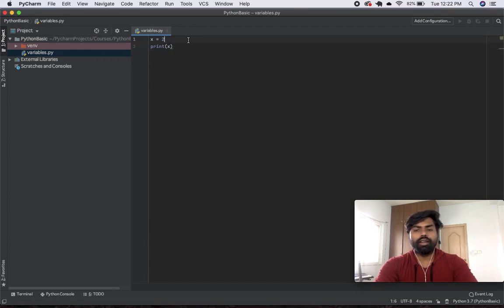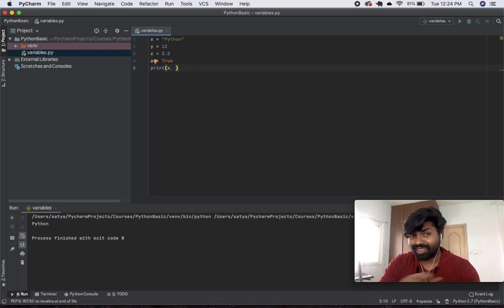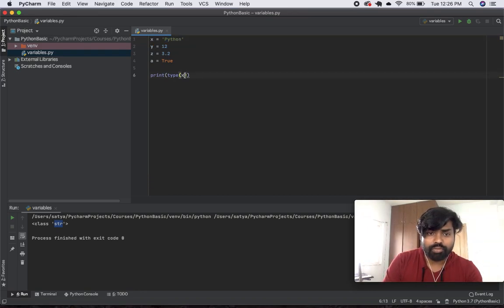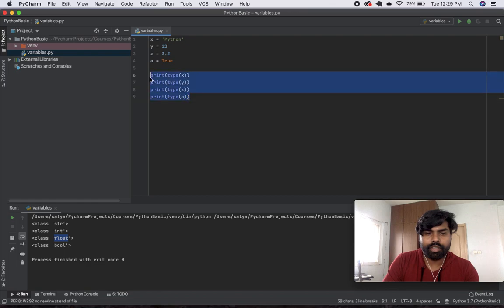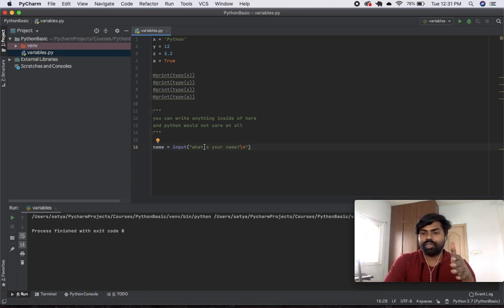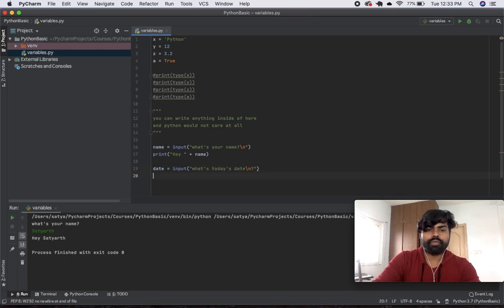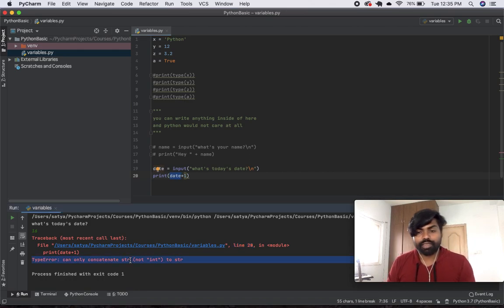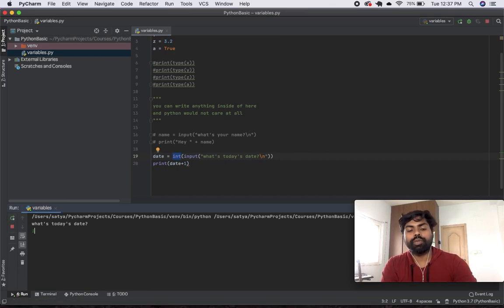Variables, Data Types and User Inputs in Python 3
About the video:
Variables are used to store information in any programming language. This video explains how does Python use variables and how are data types assigned to them. It also explains how an input can be taken from the keyboard.

This playlist is for those people who are just beginning their Python3 journey and would like a solid foundation to begin with. It will cover various topics in details which have been listed below

- variables, data types, user inputs
- operators
- conditionals
- iteration
- functions
- recursion
- classes
- inheritance
- lists
- tuples
- dictionaries
- file operations
- final project

About the creator:
I am Satyarth Shankar, an IIT Guwahati alumnus (2015). I am the creator and manager at Asymptote Education. I have varied tastes in life and I like to explore all of them.